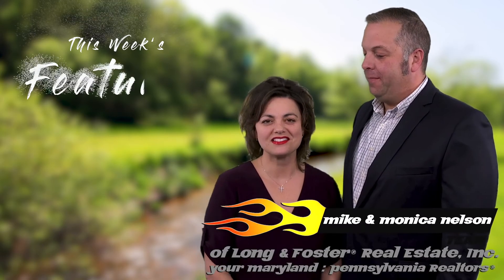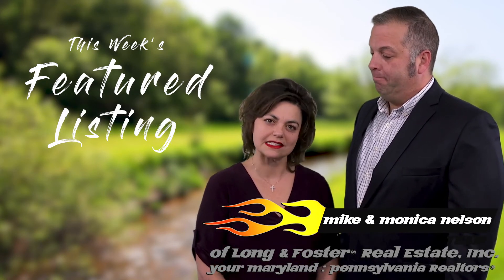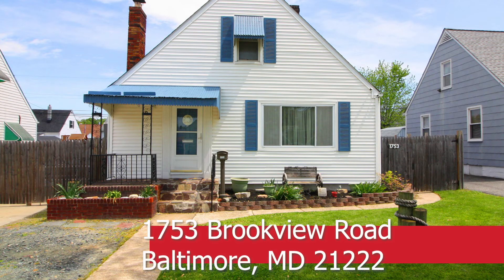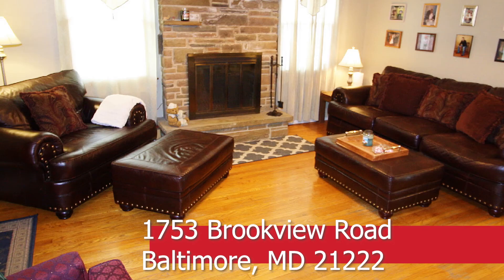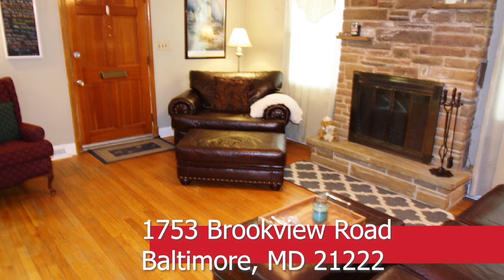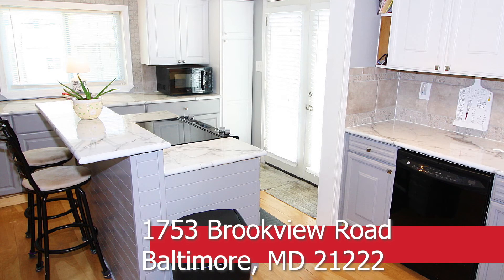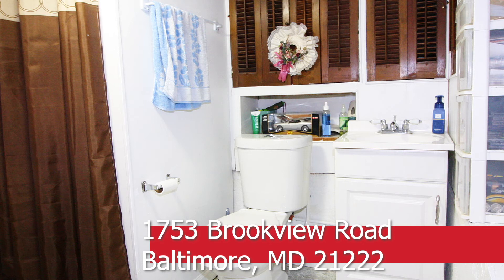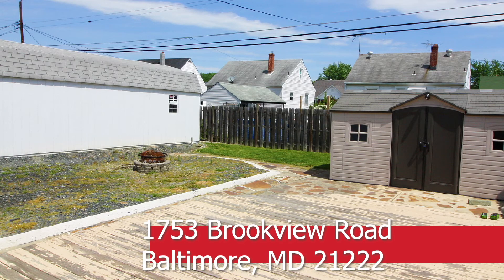1753 Brookview Road Featured Listing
Updated 3 Bedroom 1 Full and 2 Half Bathroom Cape Cod with a heated and cooled 12x26 Garage. Step in to the Living room with hardwood floors & a stone hearth wood fireplace. The newly updated Kitchen includes custom flooring and countertops, an Island with flat top stove / oven, fridge, custom tile back splash and vaulted ceiling. A nice Dining Room with custom stained wood plank wall and vaulted ceiling off of the Kitchen. A large main floor Bedroom with a ceiling fan and a nice Full Bathroom on the main level. Walk through the Den to the finished basement including the Family Room, Half Bathroom, Laundry Room and plenty of storage. Upstairs is a Large Owner's Bedroom, Second Bedroom and Half Bathroom. Outside you will find a 26x12 detached insulated One Car Garage with garage door opener, 30 AMP outlet for camper, heating and AC. Fenced yard includes decking, up to 5 car parking and fenced private area. Updates include: 21 seer HVAC 2019, 30 yr Arch Roof 2017, Updated Kitchen 2015, Heated & AC Garage 2010. This is the house you are looking for!